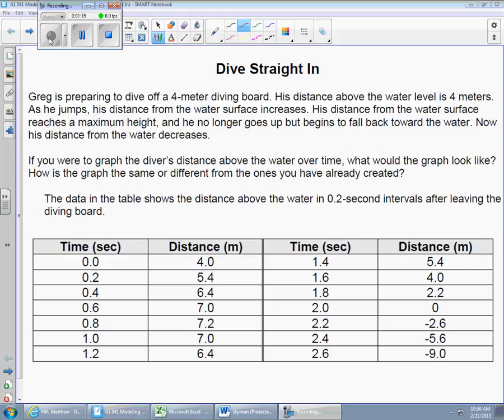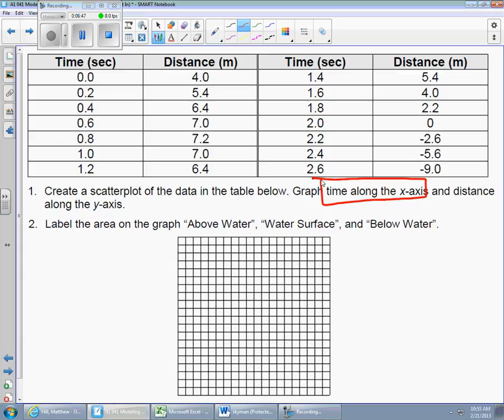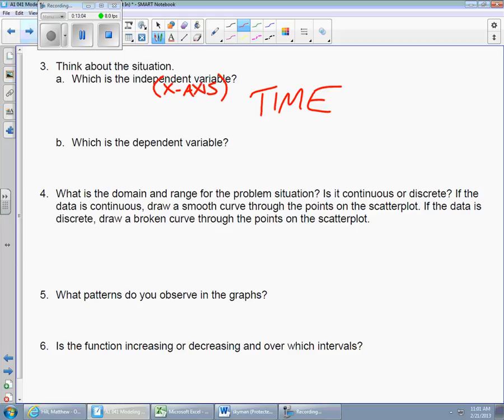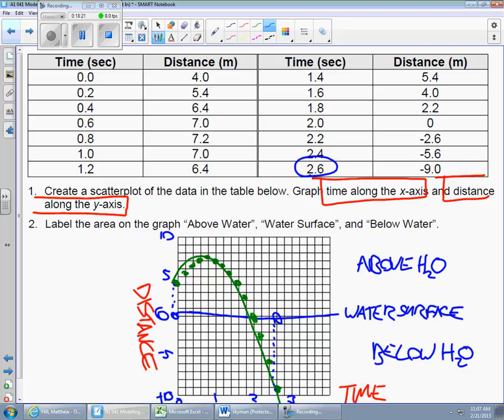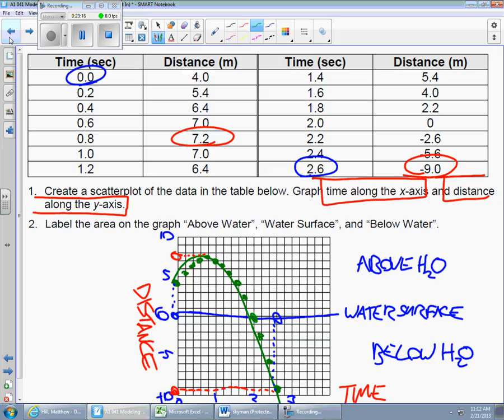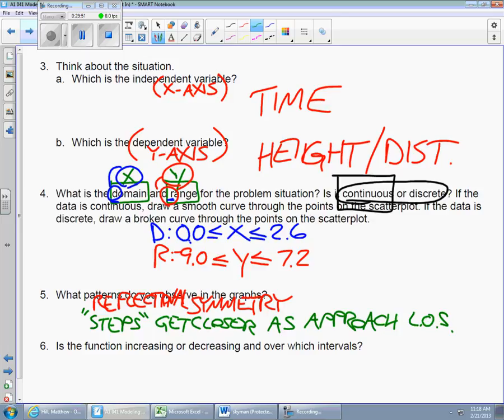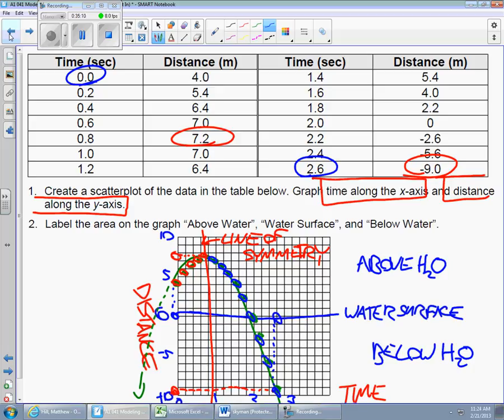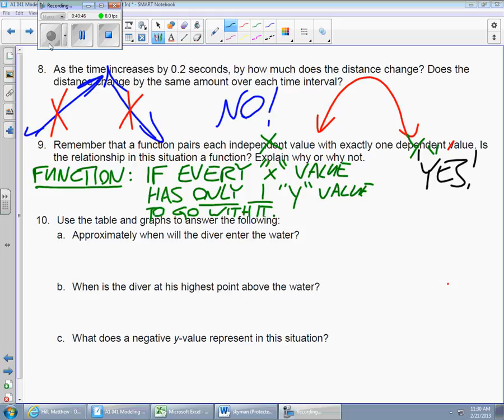2 21 13 A1 Modeling the Quadratic Function